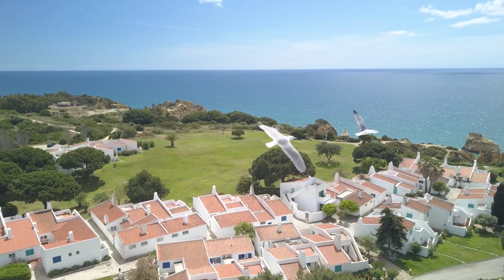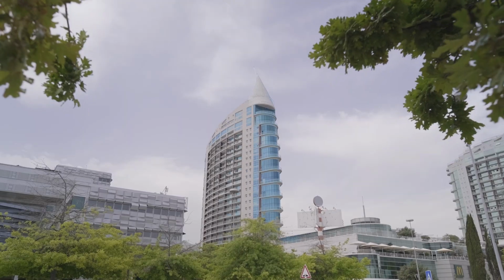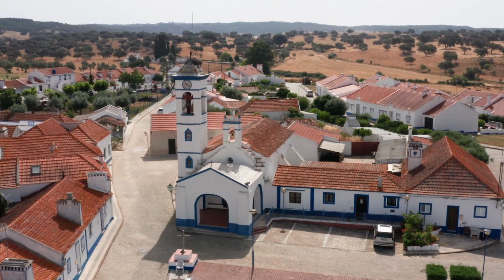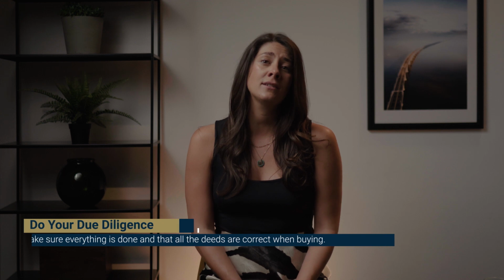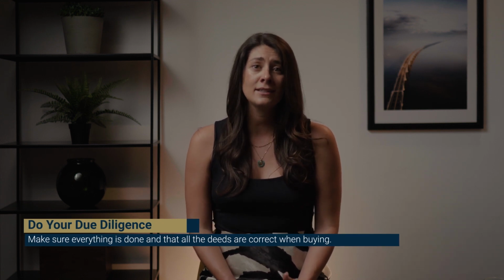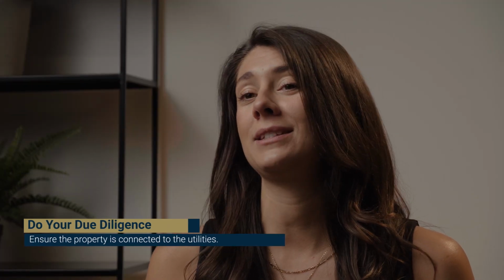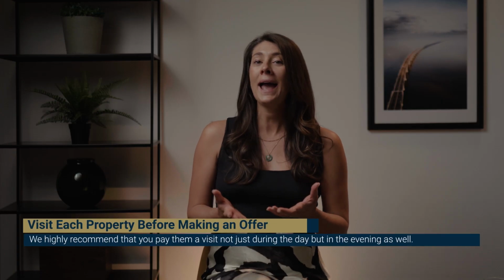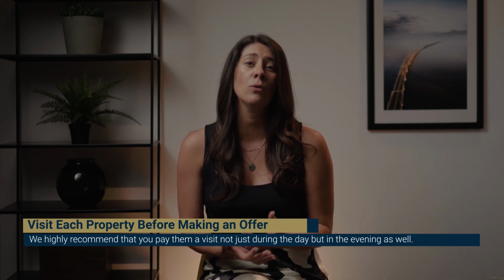Renovating Old Properties in Portugal: Tips and Tricks for Success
Portugal has something for everyone. It’s true. Whether you are looking for a luxury villa by the beach, a modern apartment in a buzzing city, or a quiet townhouse in a quaint Portuguese village, the country can deliver.

If you are thinking about a renovation project in Portugal, you’ll be pleased to know that there are several options open to you. However, with old properties, you need to be extra careful when doing them up. In other words - do your due diligence.

If you are considering renovating a property - or buying a new build - we can help you

In this video:
Introduction
Why Portugal?
Define the Reason for the Project
Do Your Due Diligence
Visit Each Property Before Making an Offer
Your Budget
Conclusion

The communication contained in this video should not be construed in any way as legal advice, information, or recommendation of a professional nature. Therefore, this video does not dispense a case-by-case analysis of each situation towards the development of a tailor-made solution, after considering all the circumstances and personal context. To obtain consultancy in this area, with a professional relationship, please contact Goldcrest.

At Goldcrest we offer expert and impartial advice, working with buyers to find the perfect home or substantial real estate investment in Portugal’s most desirable locations and at the best possible terms. Our team works diligently to ensure the correct steps have been carried out, safeguarding clients from poor property investments.